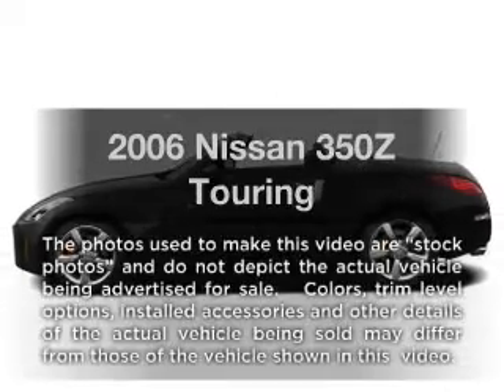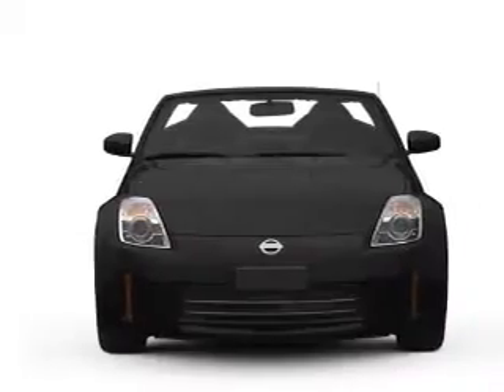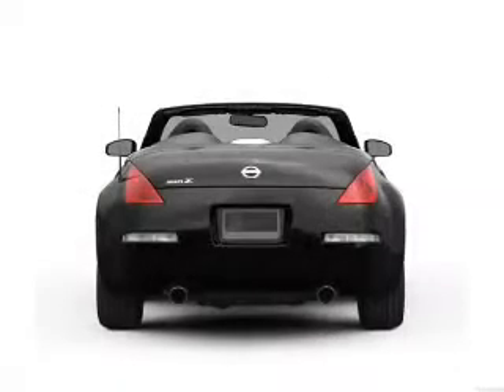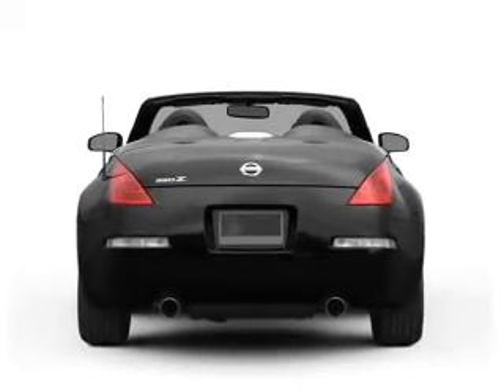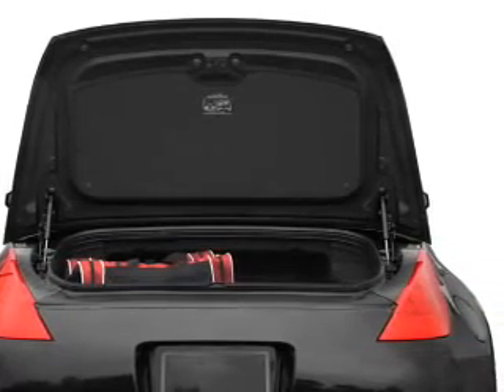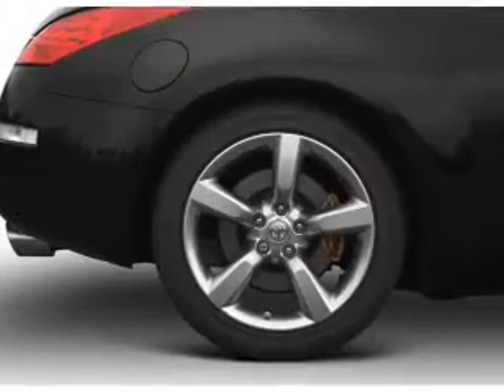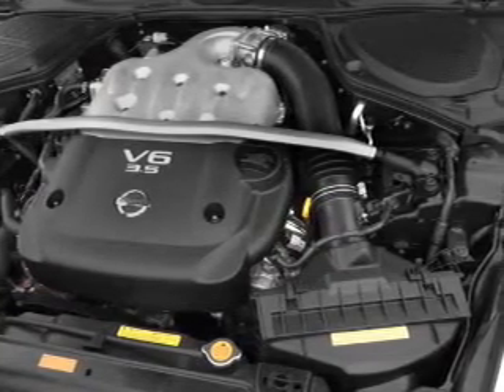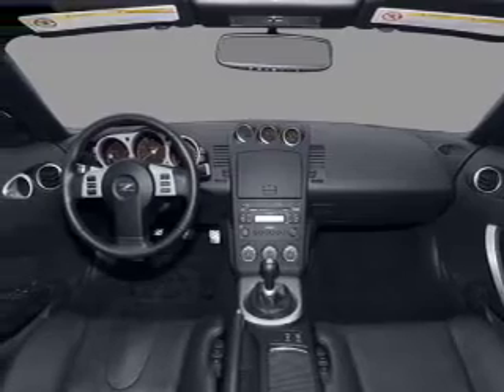2006 Nissan 350Z - Carrollton TX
Year: 2006
Make: Nissan
Model: 350Z
Trim: Touring
Engine: 3.5 liter 6 cylinder 24 valve
Transmission: 5-Speed Automatic
Color: Magnetic Black Pearl
Mileage: 59200
Address:
1700 I-35